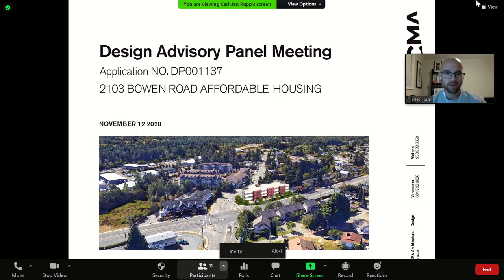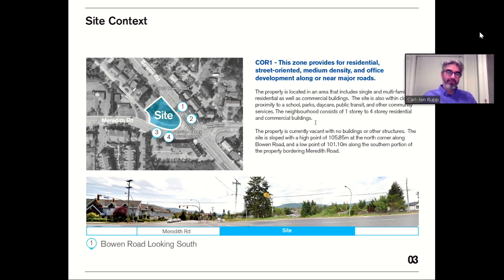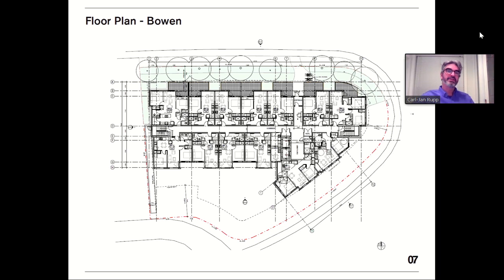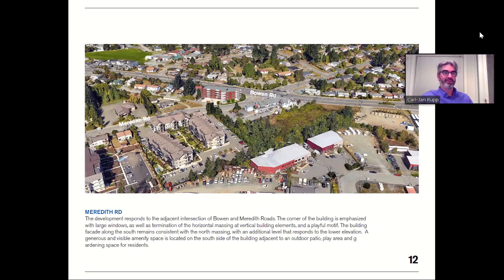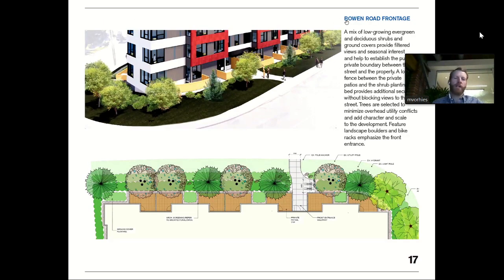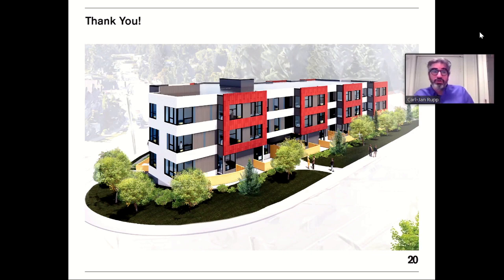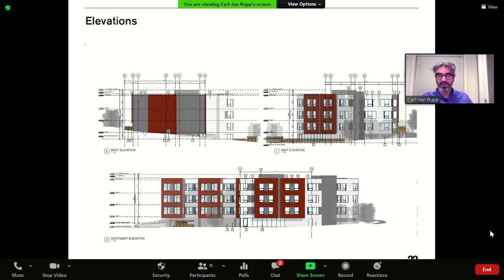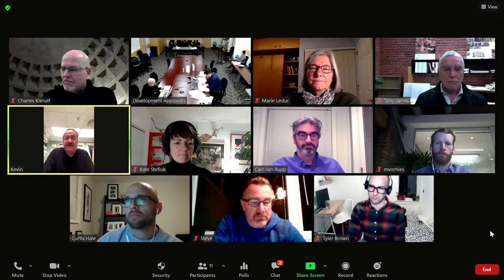Design Advisory Panel Meeting - Thursday, November 12, 2020 at 5:00PM